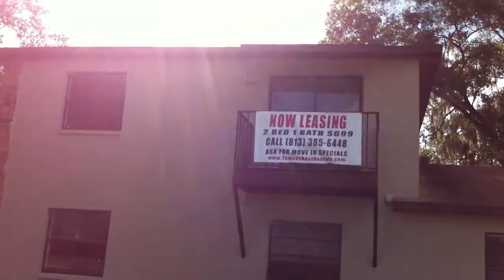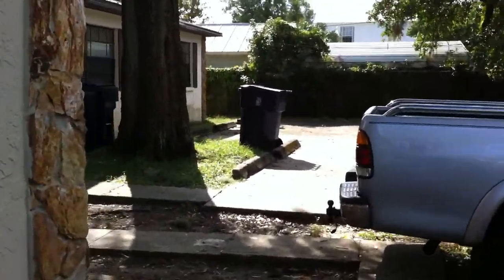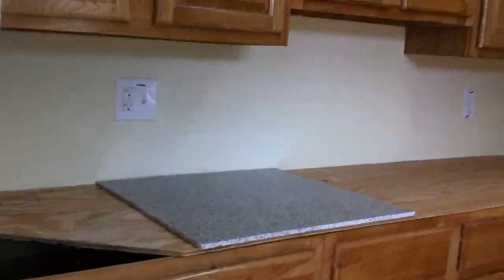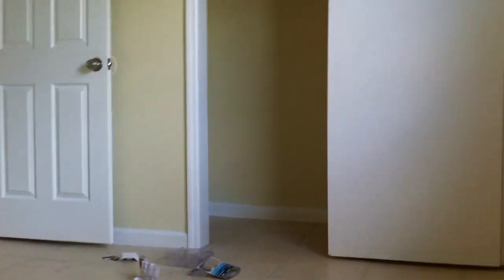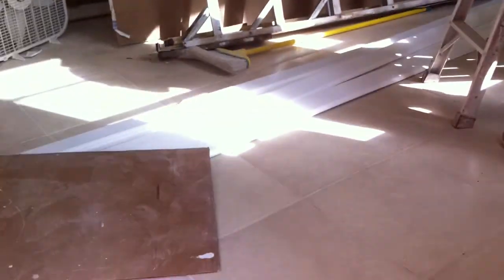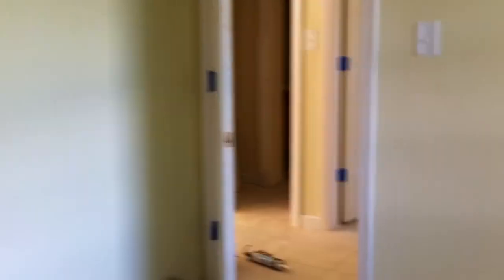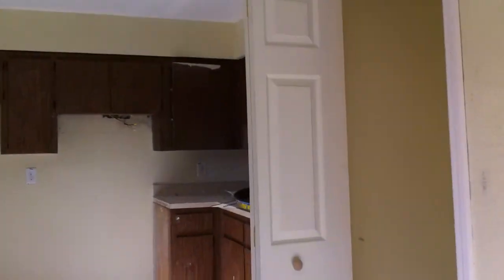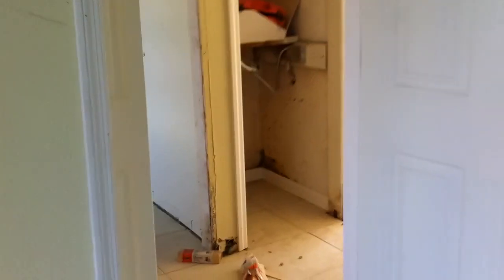BIRD ST WORKING2